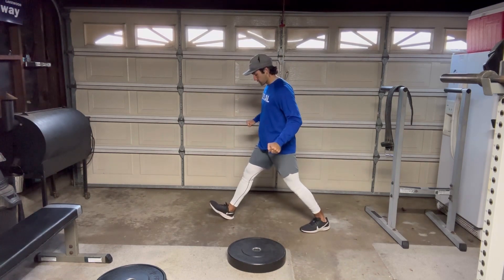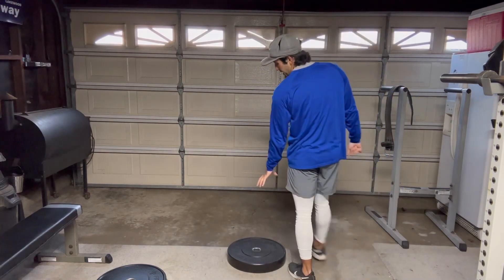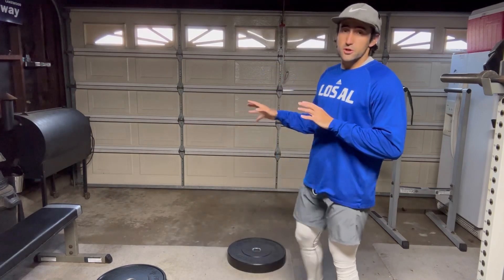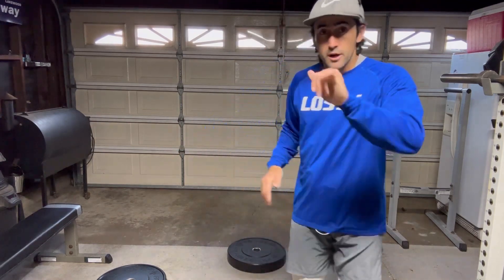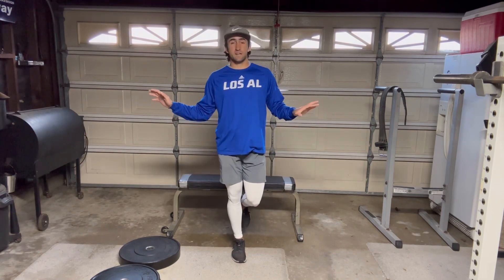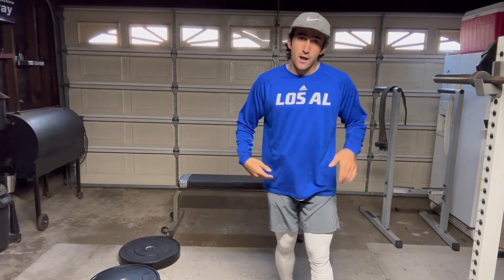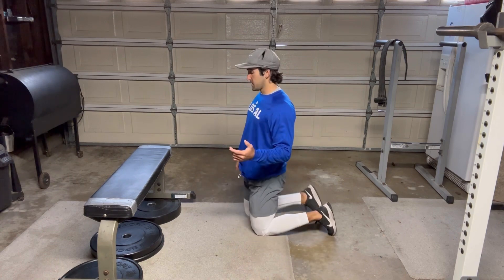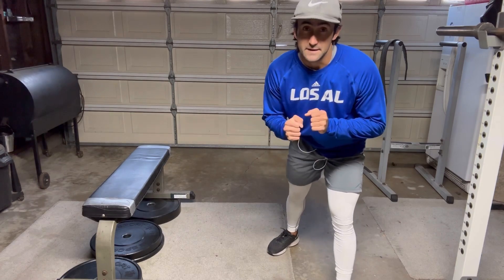All WRs MUST WATCH THIS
In this video I breakdown AN AT HOME WR GYM WORKOUT. I hope you enjoy!